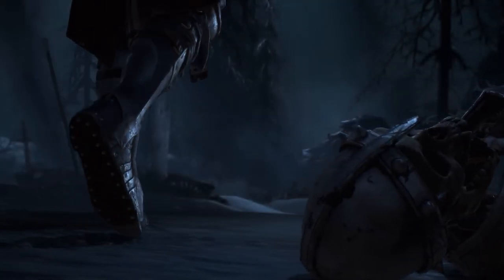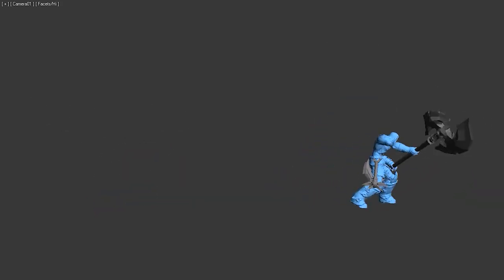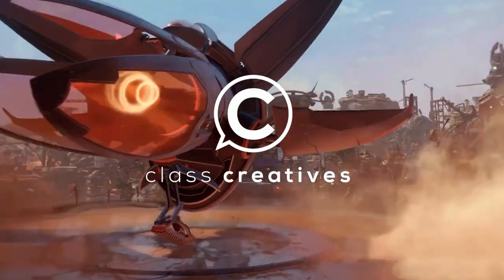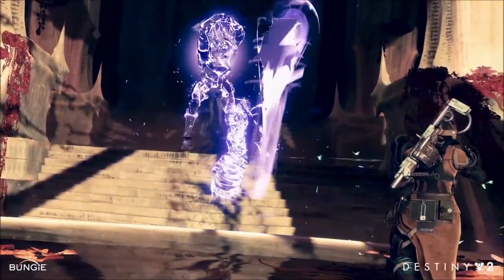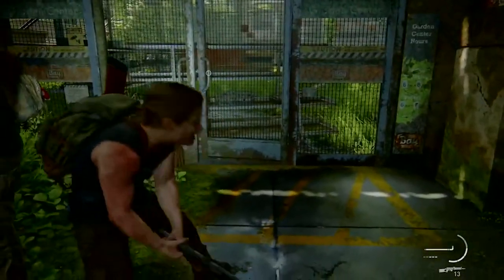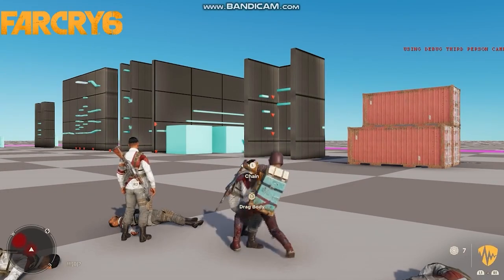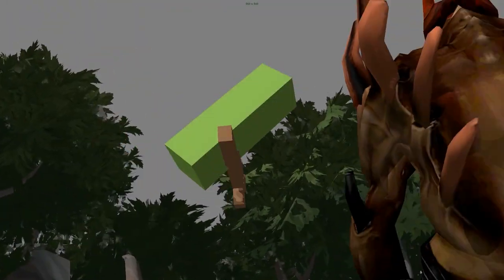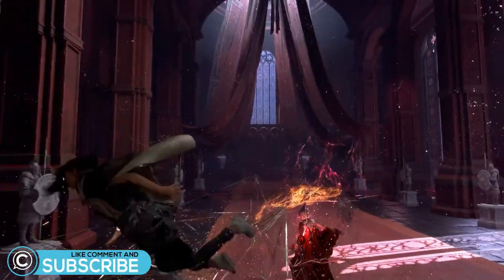How Game of the Year Attack Animations are Created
How do game of the year studio winners create attack animations?

Learn how AAA games such as Elden Ring, God of War, Last of Us,  Sekiro, Spiderman, Horizon, Uncharted, and more utilize software such as Autodesk Maya and industry workflows to create award winning game combat animations!

30 Days Free via Links -

Timestamps

00:01 Game of the year attack animations overview
00:30 How attacks have evolved for next-gen hardware
01:14 Crafting high quality single attacks
02:45 Class Creatives online game development learning
03:22 NPC enemy attack animations
04:10 Crafting high quality 3-hit hero attack combos
05:23 Crafting high quality double hit attacks
05:52 IGC, finisher executions, and special attacks
06:39 Take-down sneak kill attack animations
07:10 Animating hit reactions for NPC and hero characters
07:55 "Cubimation" | Pro-Tip secret animating with cubes to speed up the animation combat workflow process
08:57 Conclusion

Understanding hotkeys to animate quickly

Animation foundation instruction animations: Ball Bounce, Pendulum, & Basic Body Mechanics

Animating a production ready Idle, Run, Walk, Jump quickly and efficiently

Applying for animation jobs in the industry and what recruiters at top tier studios look for in a demo reel